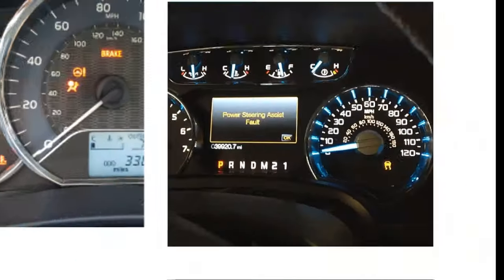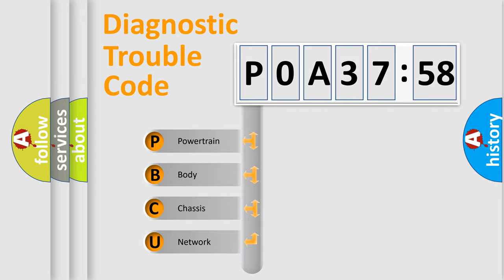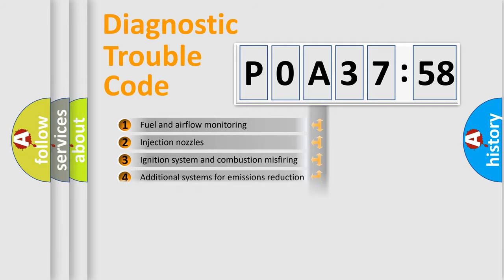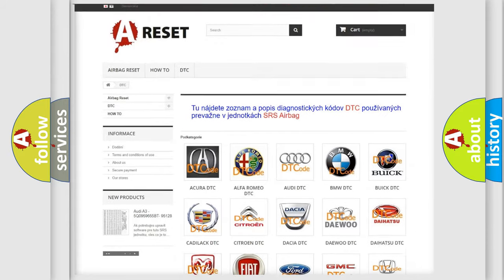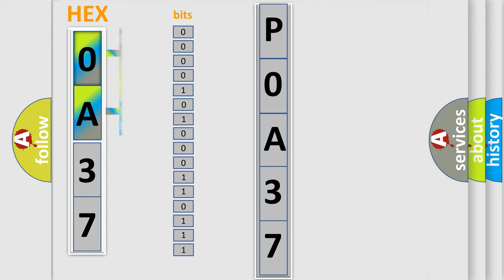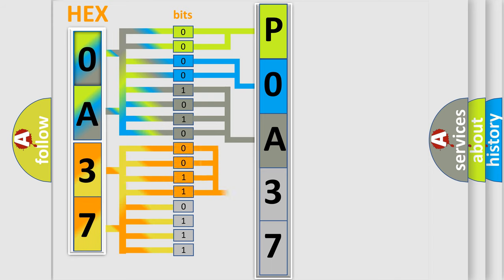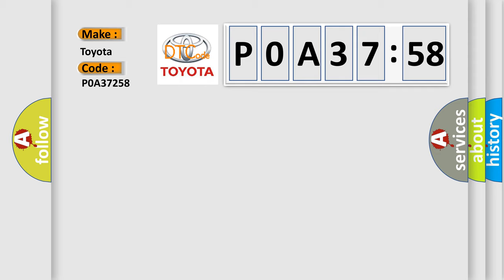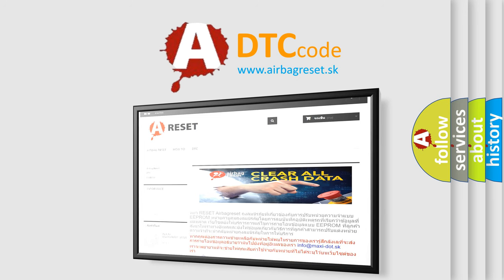DTC Toyota P0A37-258 Short Explanation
Contents:
0:21 Basic DTC analysis according to OBD2 protocol standard.
1:48 Insight into programming
2:58 A diagnostically understandable description of the Diagnostic Trouble Code
3:05 Basic error definition

Make:
Toyota
Code:
P0A37 258
Definition:
Sliding Door ECU Fault
Description:
ECU Fault
Cause:
ECU